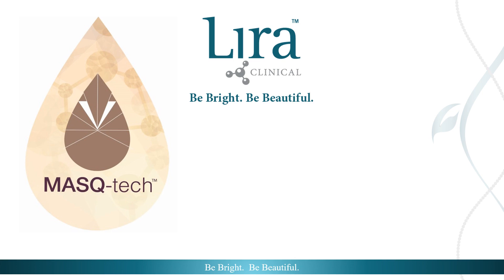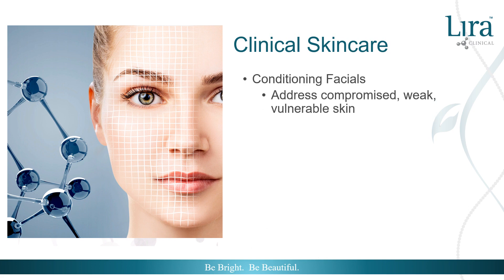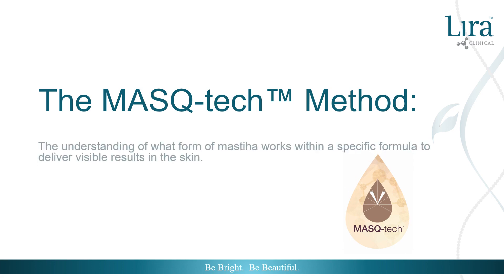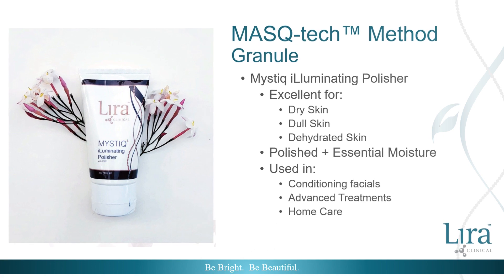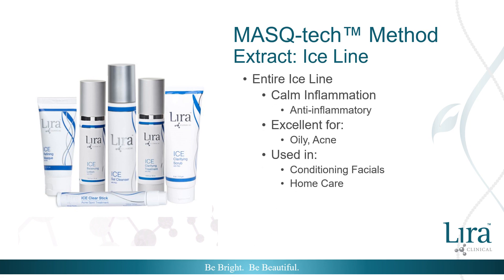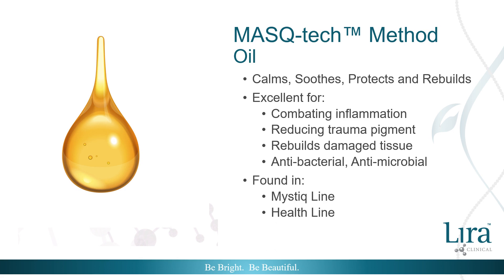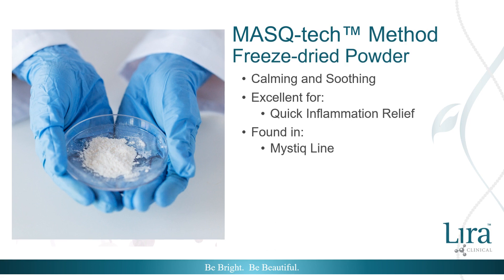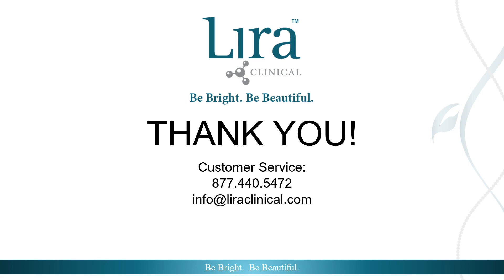Lira Clinical Webinar: Medicinal Mastiha, Vol. 3: Clinical Skincare and MASQ-tech™ Method 04/13/2020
In the final episode of our webinar series "Medicinal Mastiha", we explain the clinical skin benefits of Mastiha along with the exclusive Lira Clinical delivery mechanism known as the MASQ-tech™ method in various forms including granules, oil and even freeze-dried powder! Watch video to learn more.